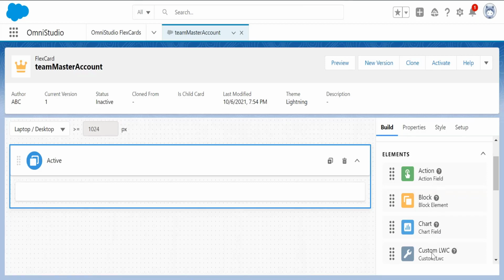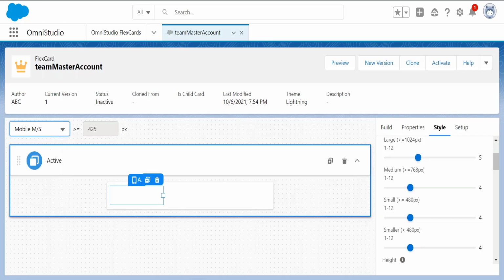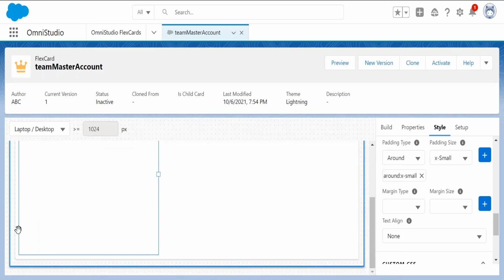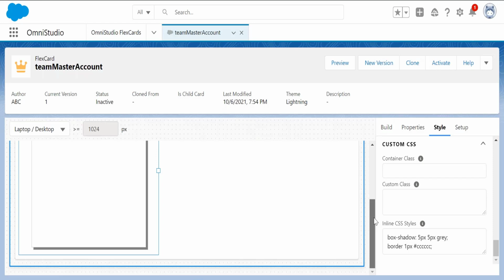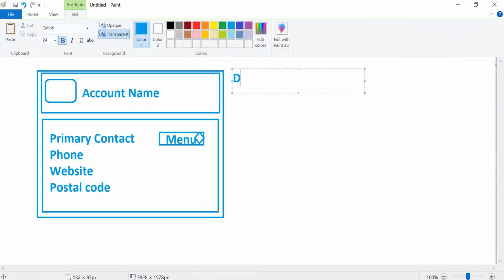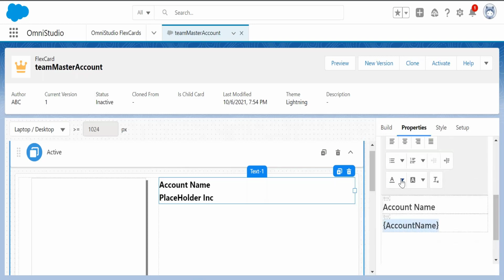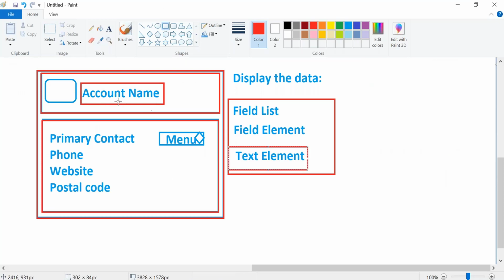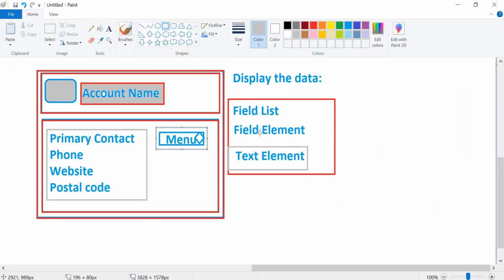Salesforce Vlocity Training videos | Salesforce Vlocity online Tutorial | uDemand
Vlocity provides an easy-to-use interface that makes it simple to keep track of customer information, sales opportunities, and marketing campaigns. It also includes a wide range of features and tools to help you customize the platform to meet your specific needs.

These tutorial videos will walk you through the basics of using Salesforce Vlocity, as well as how to customize the platform to fit your organization's unique needs. You'll learn how to use Vlocity's powerful features to manage customer data, sales opportunities, and marketing campaigns.